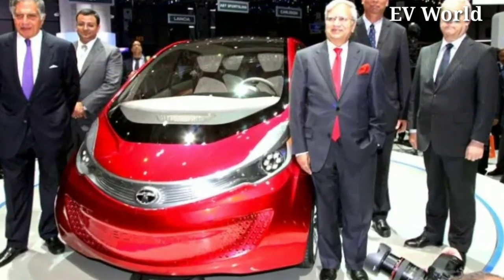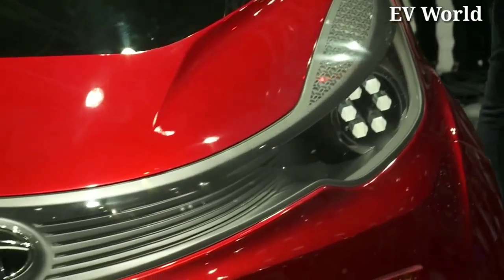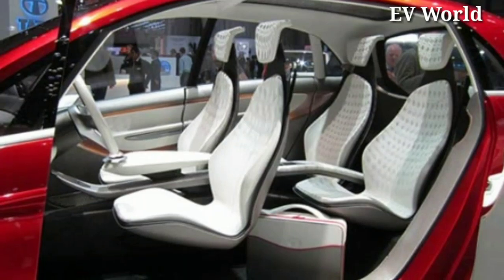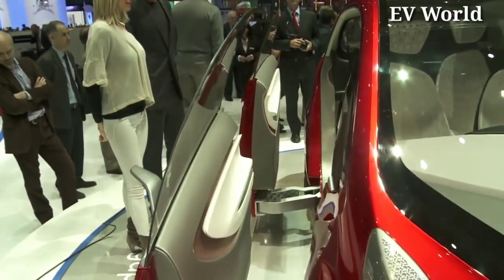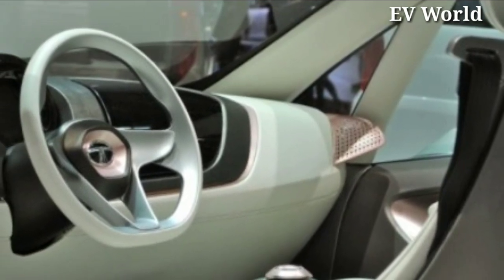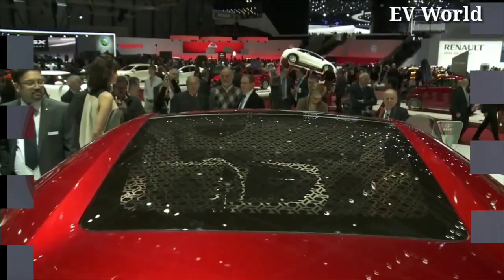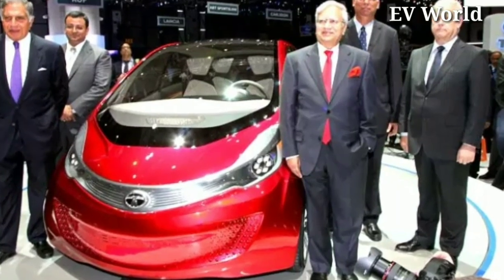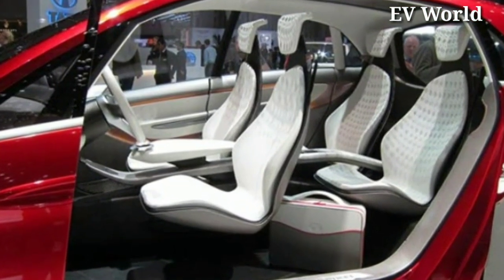Tata megapixel electric hybrid car || Must watch || EV world